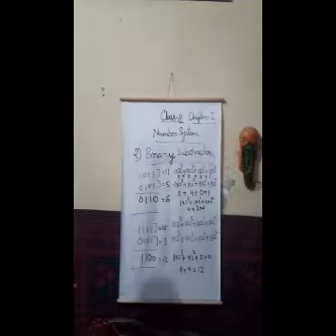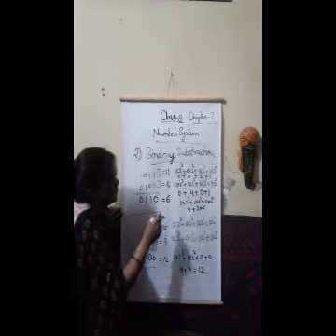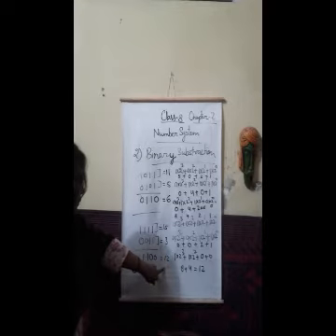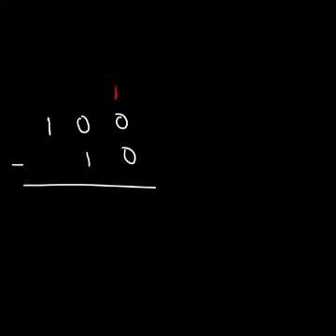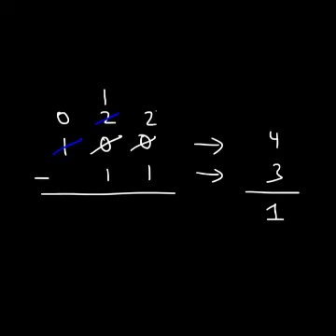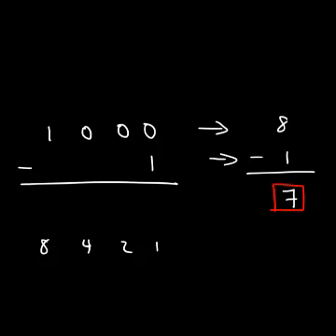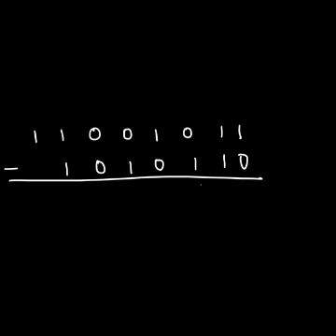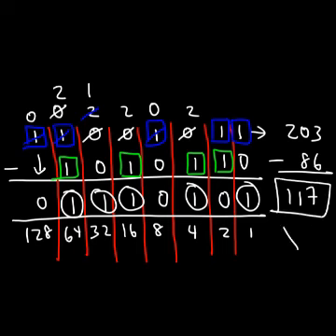Class8-Binary Substraction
9/5/20-Number System-Computer